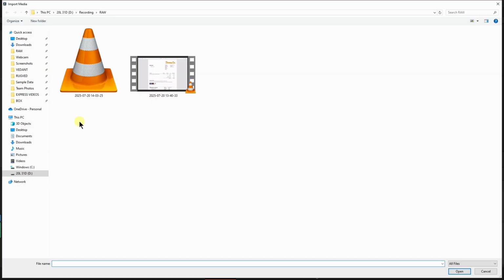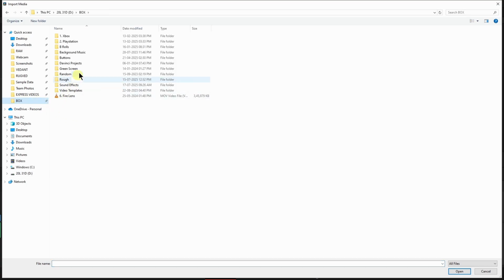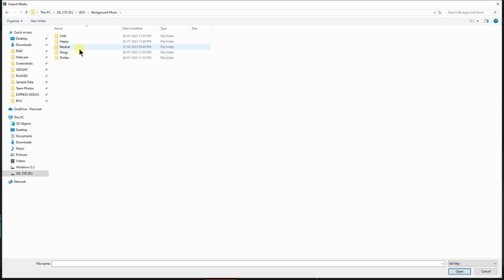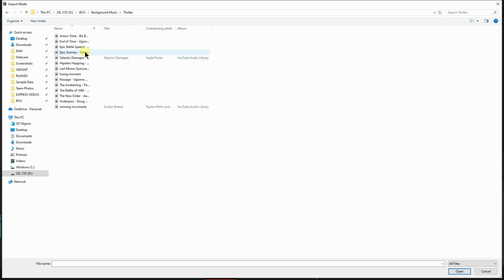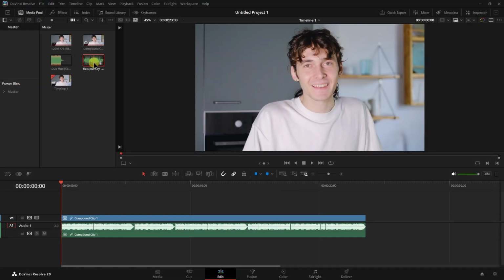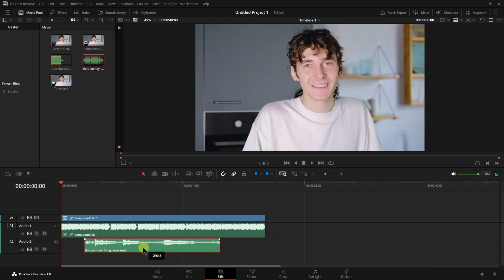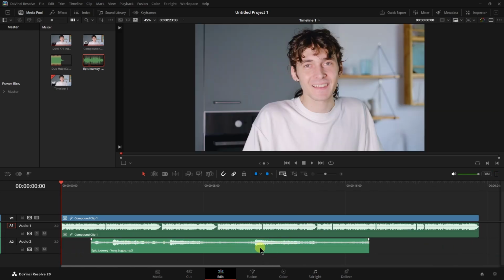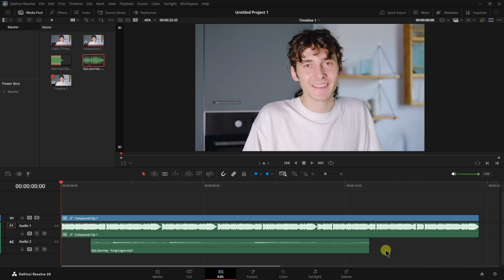How to Add Music in DaVinci Resolve 20 (Step By Step)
In this video you’ll learn how to import and add music tracks to your timeline in DaVinci Resolve 20. These simple steps will help you enhance your video edits with background audio or sound effects.